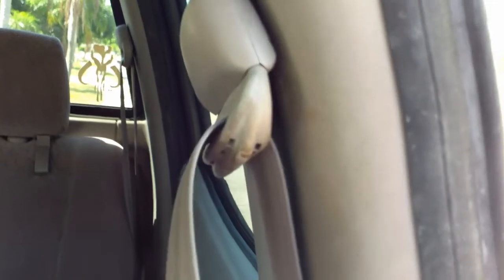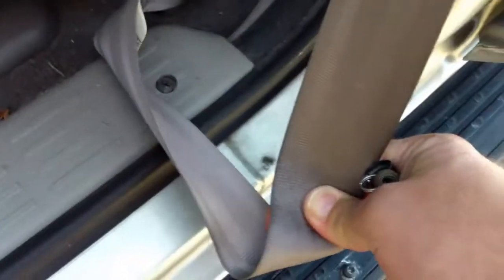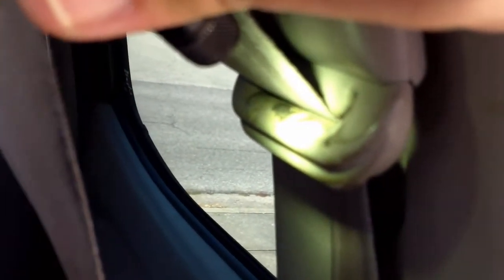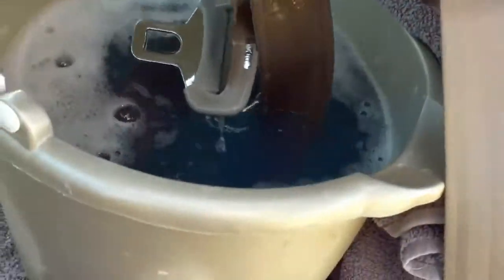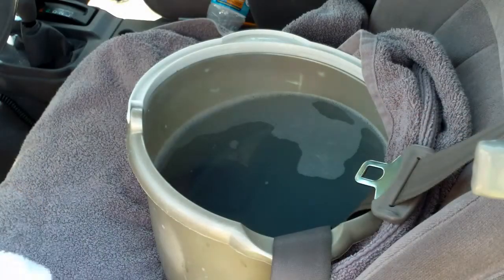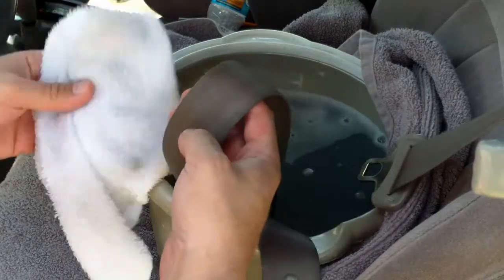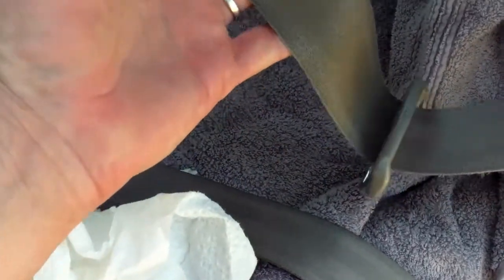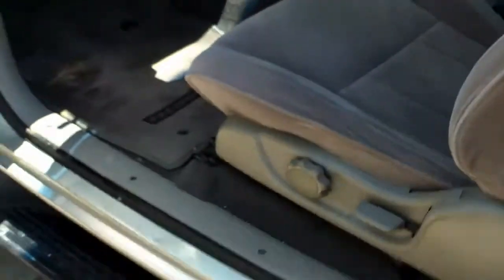Sticky Seat Belt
My seat belt was not retracting all of the way, I saw a video from a fellow you-tuber that I follow and gave it a try.